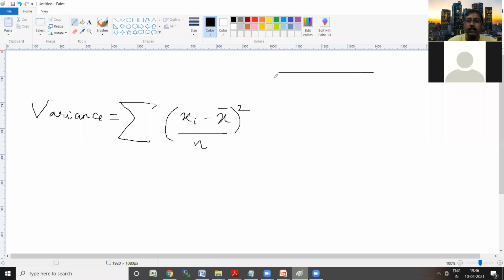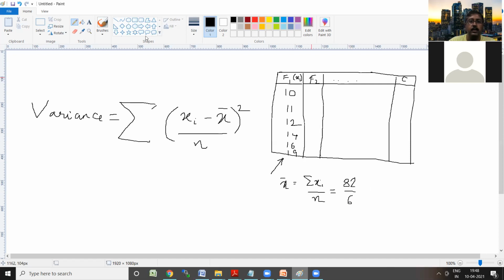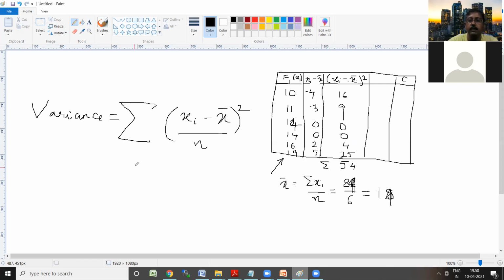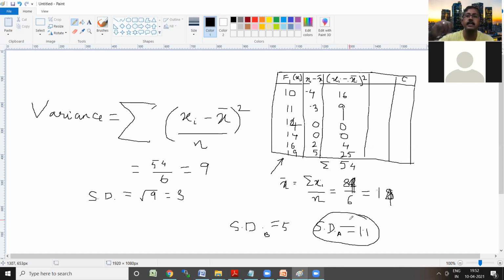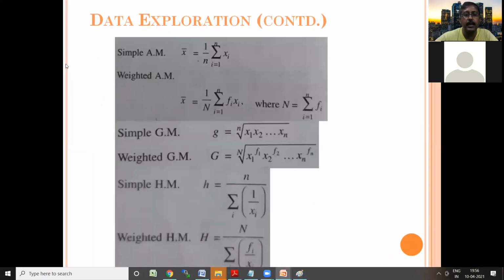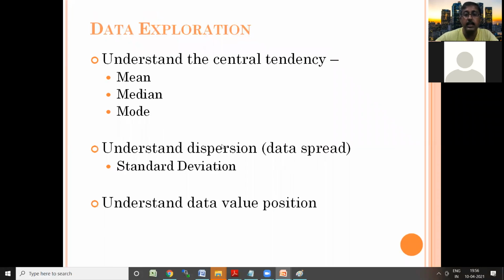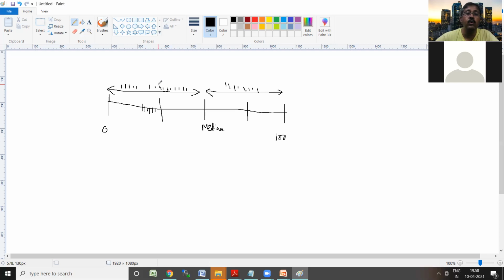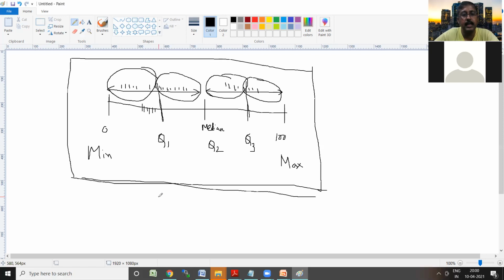Session 1 - part 2